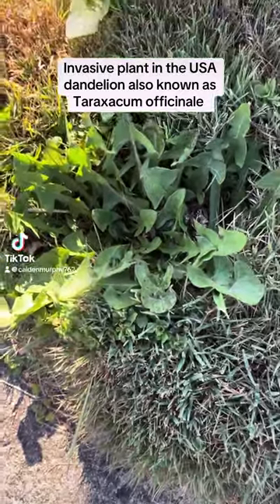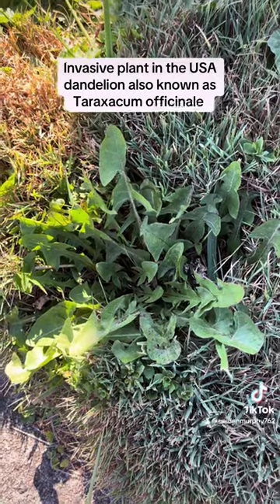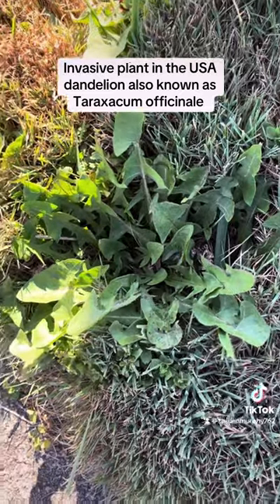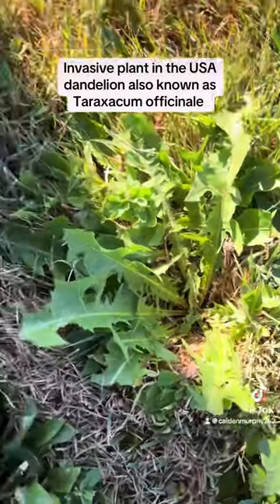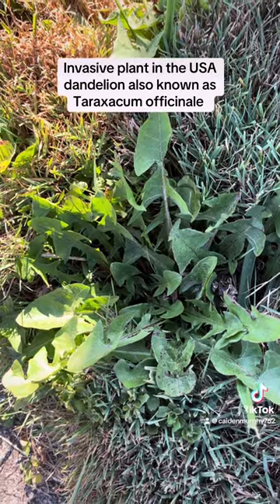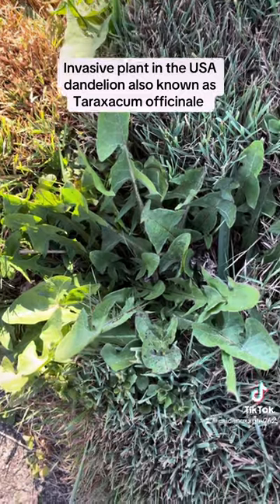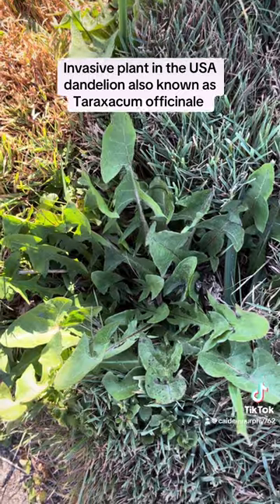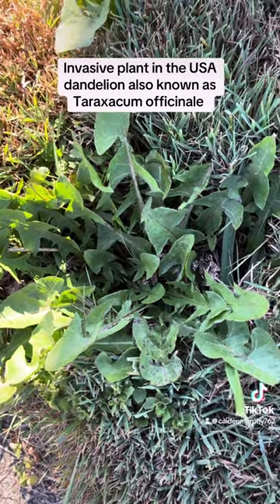Invasive non native plant in the USA Taraxacum officinale also known as a dandelion